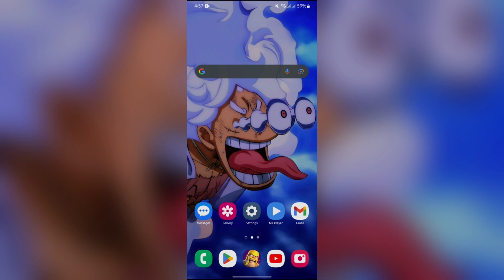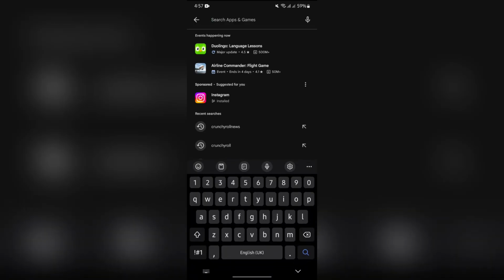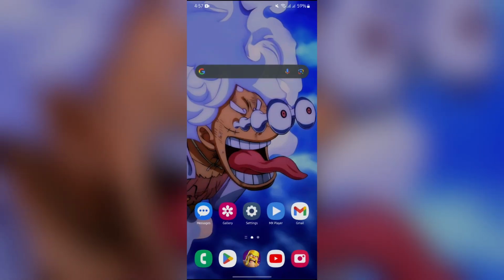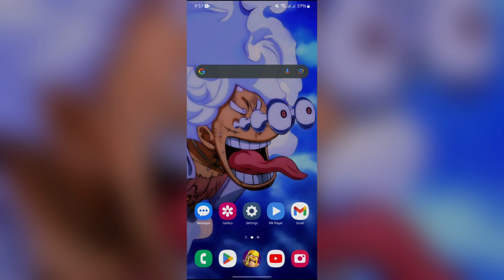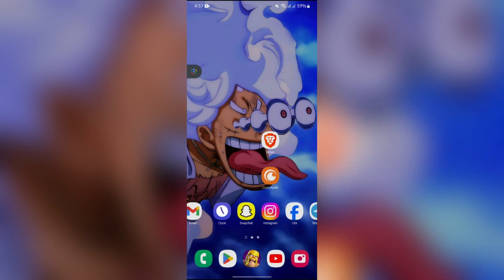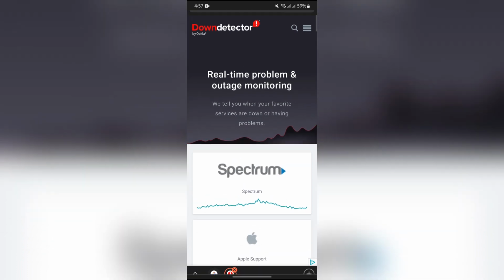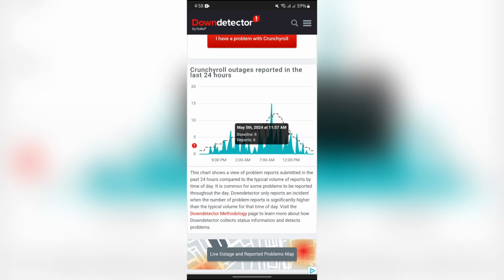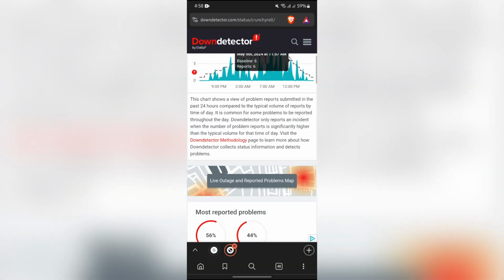How To Fix Crunchyroll Not Working 2024 | Crunchyroll App Not Opening (Solved)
Having problem in crunchyroll app. Then watch this video as we'll dive into the solution to your problem on crunchyroll app not opening or working problem. So make sure you watch the video till the end so that you won't miss any steps on how to solve crunchyroll app not working.